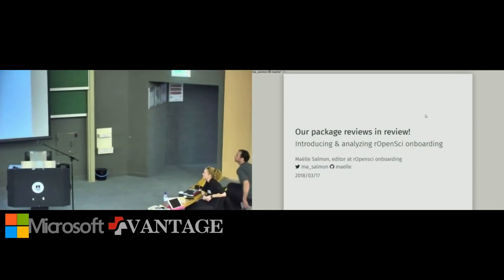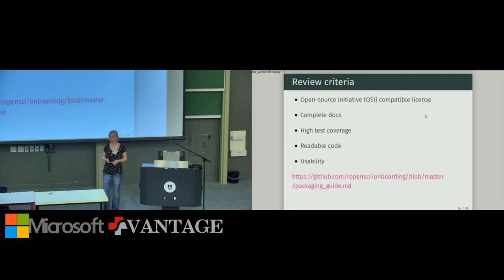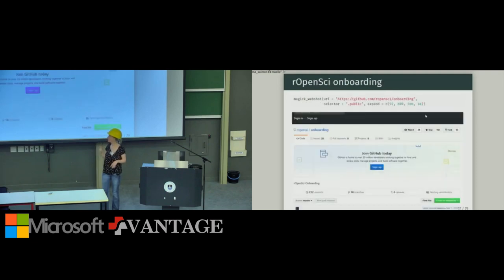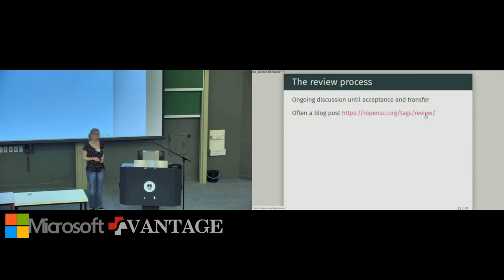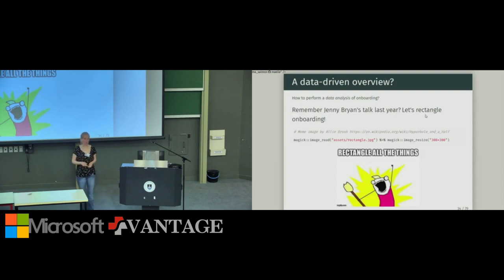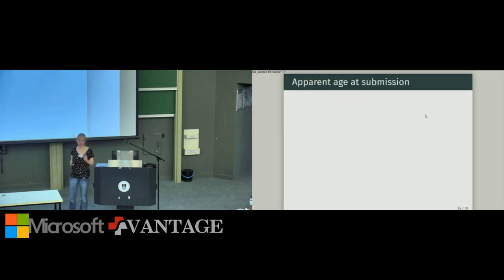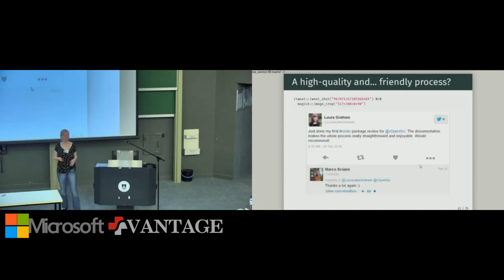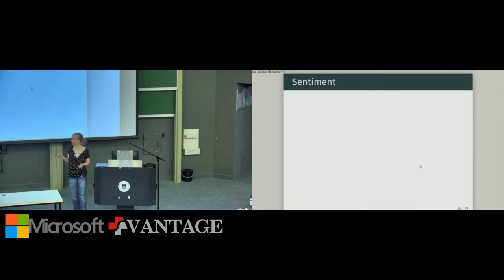satRday Cape Town 2018 | Maelle Salmon: "Introducing and analyzing rOpenSci onboarding system"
rOpenSci is a community of researchers and software developpers working together to provide better R tooling, mostly packages, for reproducible and open science. Some of these packages are contributed by staff, others by community members. In order to ensure quality of packages in the suite, rOpenSci _onboards_ packages from the community by having them undergo an open review process on GitHub. In this talk, you'll get introduced to this onboarding system. You'll hear about brand-new analyses of the system in R thanks to my [rectangling] onboarding. You'll also get to learn about our continuous efforts at improving our system even more, in particular via automation. Come hear this talk if you want to know more about software review and about Git(Hub) data analysis!